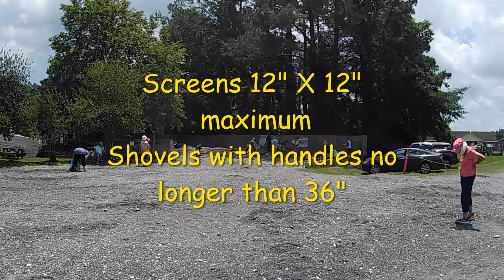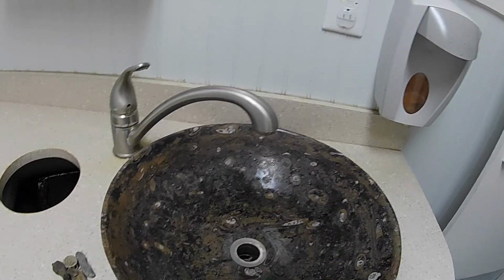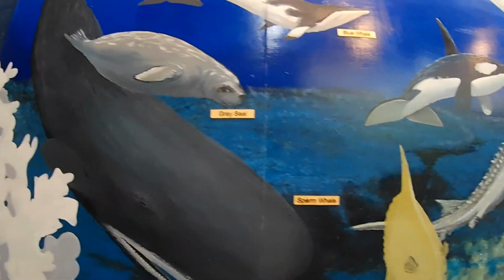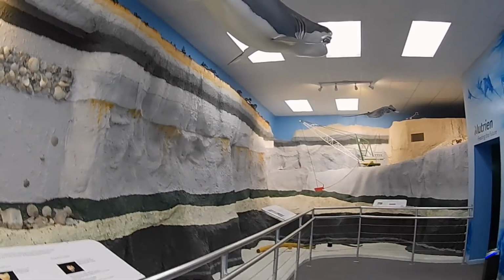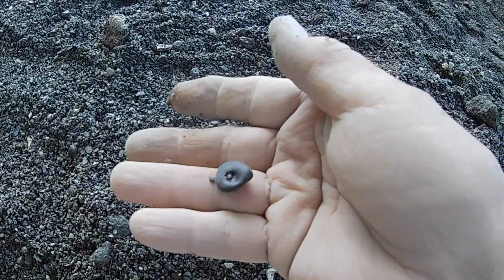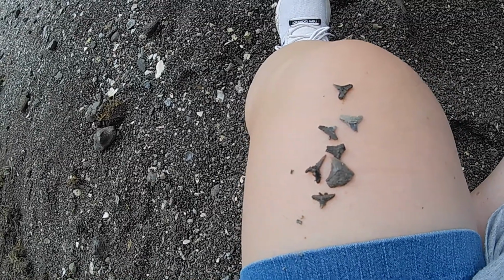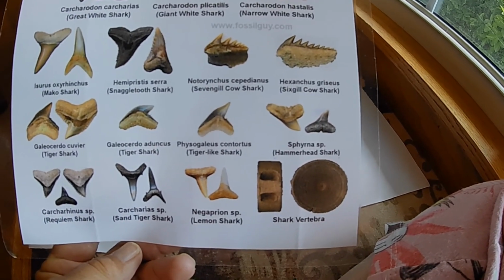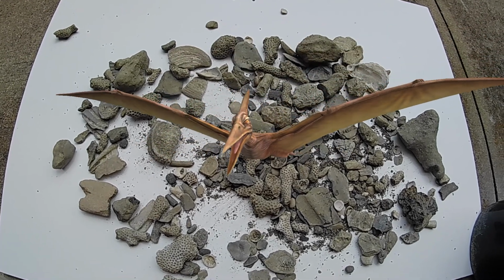Shark Teeth and Fossil Hunting in Aurora, NC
Tour the Aurora Fossil Museum, a bit of the town, and digging in their fossil pits. See the roundup of our top pocket finds. Also see the Aurora Wildlife Ramp on the Pamlico River.